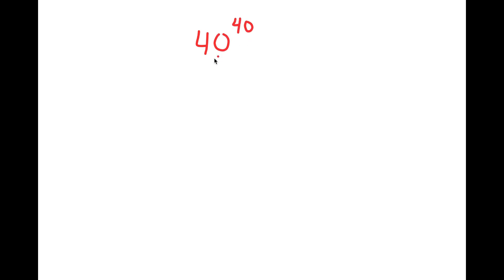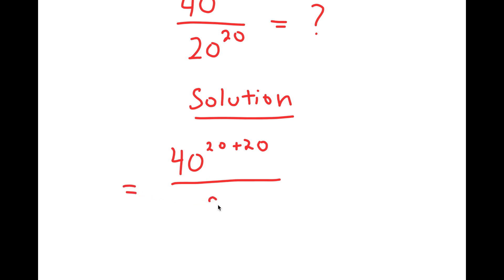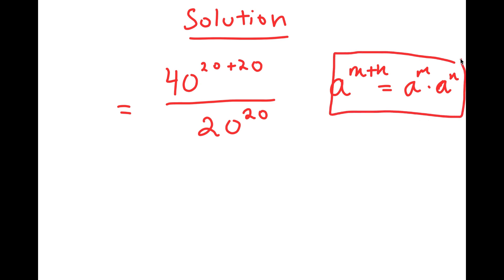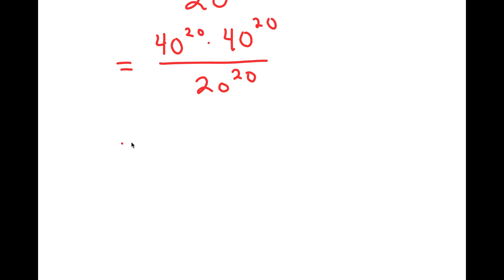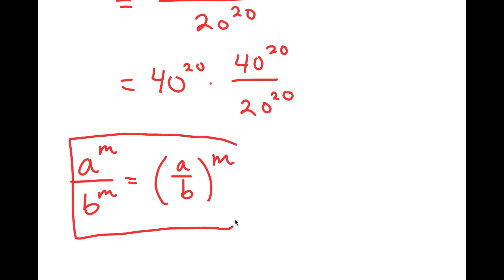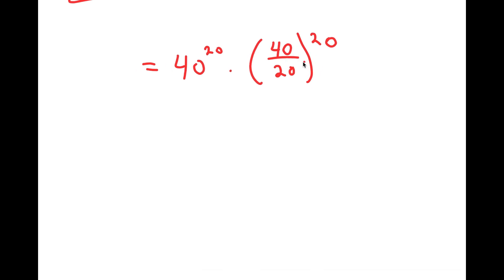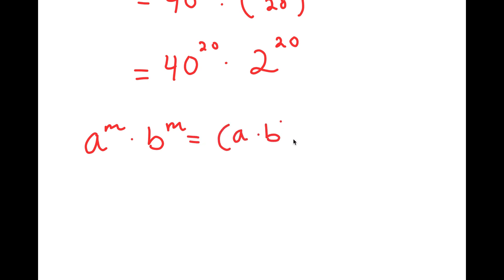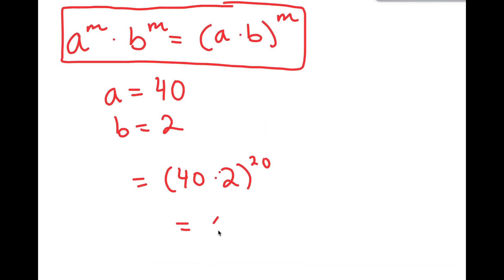A Nice Olympiad Algebra Problem